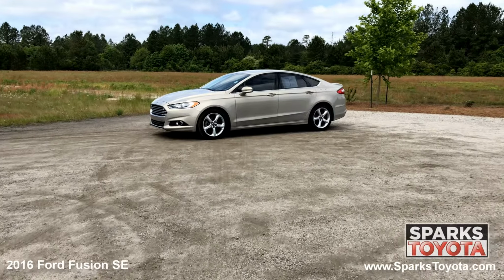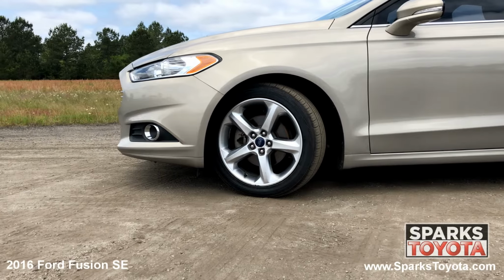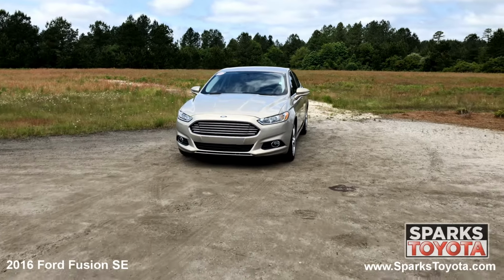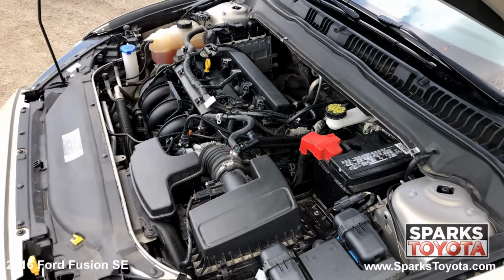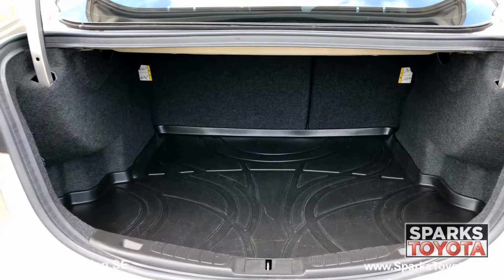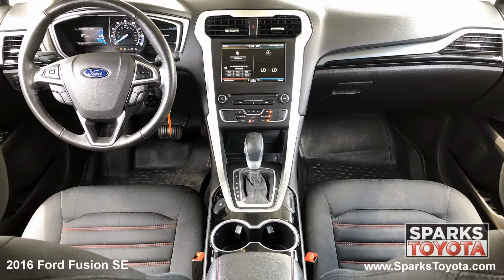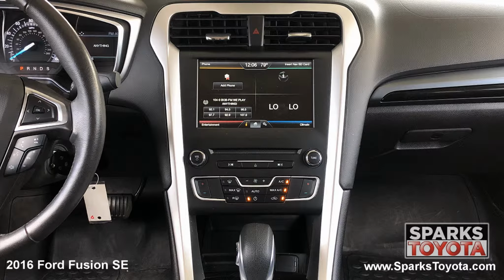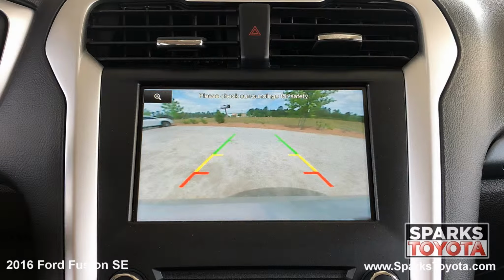SOLD 2016 Ford Fusion SE at Sparks Toyota - SOLD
SOLD   SPARKS ADVANTAGE: Price Includes a 3 Month or 3,000 Mile Limited Powertrain Warranty! Plus save more with complimentary recommended factory service for two years or 25,000 miles here at Sparks Toyota and membership in the Sparks Preferred Customer Program! *** This Ford Fusion SE is well equipped with Privacy glass, Chrome trim, Power controls, Backup camera, Locking glove box, Power heated mirrors with signals, Speed sensitive wipers, Fully automatic headlamps with delay off, LED brake lights, CD player, USB and AUX ports, Selective internet, Compass, Keypad entry, AC, Outside temp, Perimeter alarm, 911 Assist and much more! *** With solid power, excellent fuel economy, distinctive styling and a huge array of tech features, the 2016 Ford Fusion is a great choice for a midsize sedan.

2016, Ford, Fusion, SE, Sedan

Visit our dealership:
Sparks Toyota
4855 Highway 501
Myrtle Beach, SC 29579